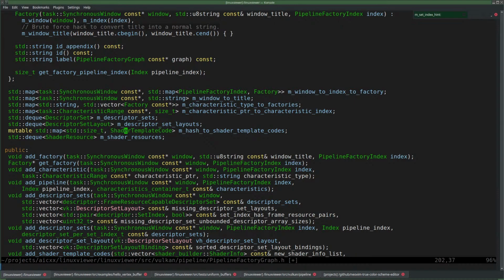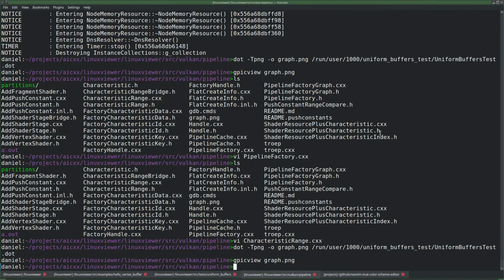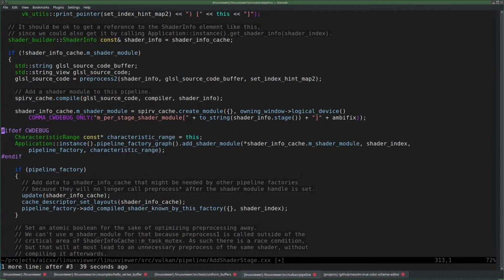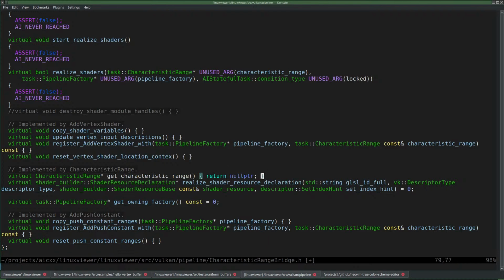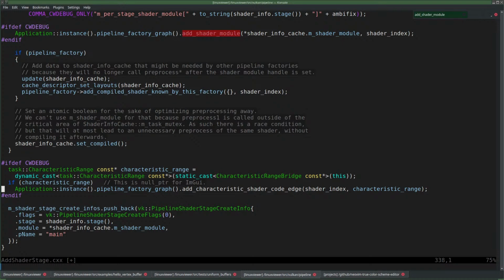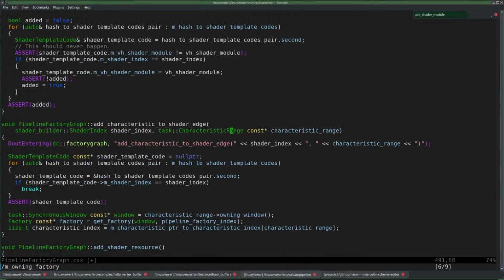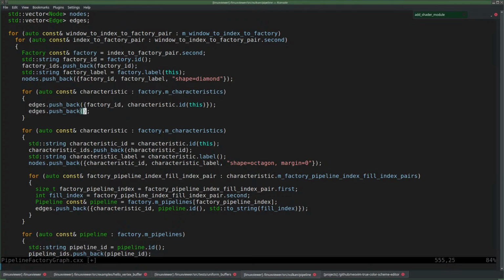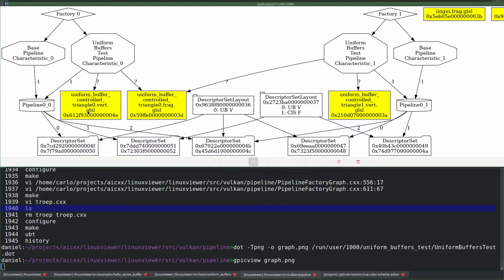Live C++ coding of a Vulkan engine. Read description!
Current stream:
In order to analyse what is going on (see the problem below), lets write code to generate a graph outlining everything that goes on in the pipeline factory.

FAQ
CarloWood/neovim-true-color-scheme-editor
58 - so that means I've been coding C++ for 28 years (full time).